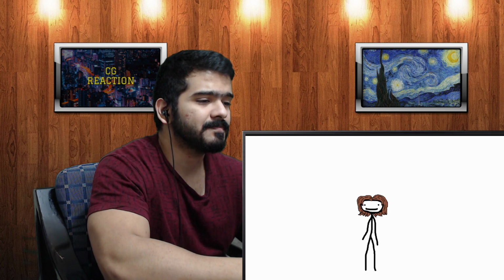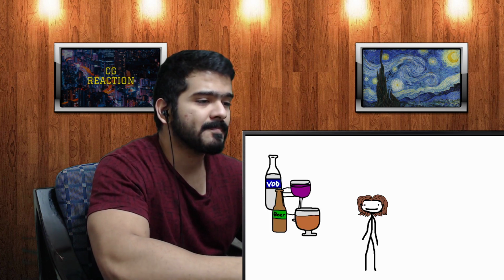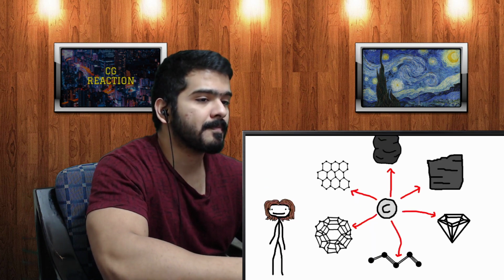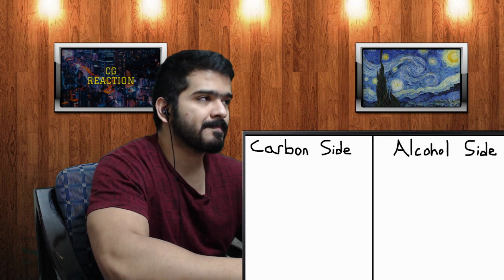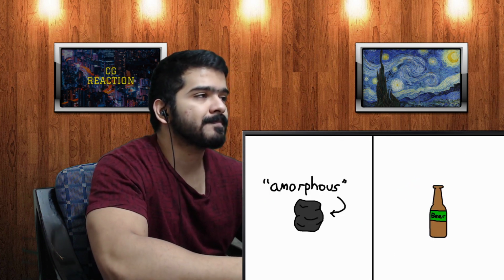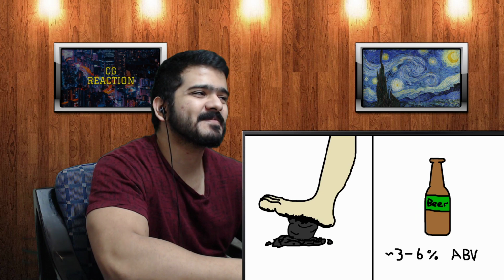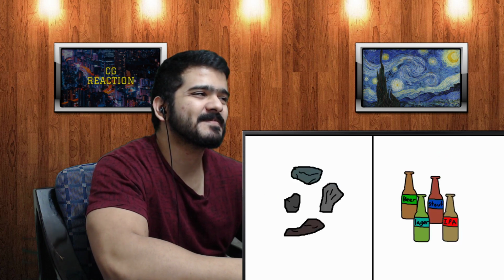The Forms of Carbon As Alcoholic Drinks (Sam O'Nella Academy) reaction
yes this is an old video that i had to remove and reupload.